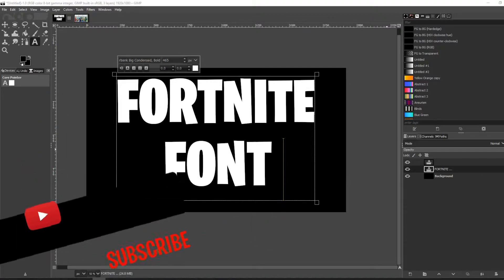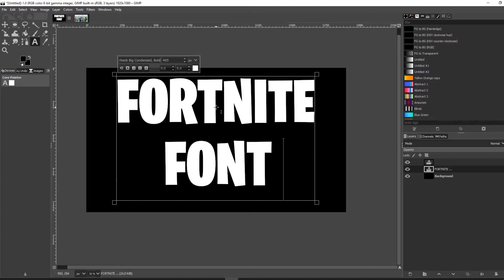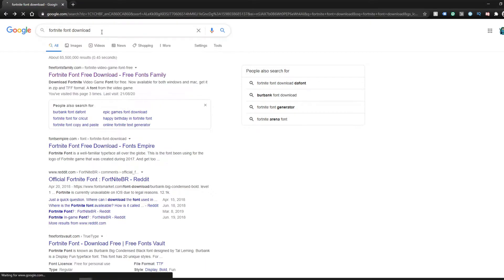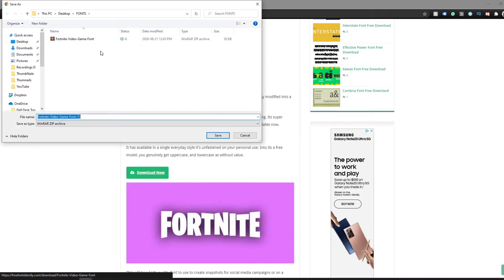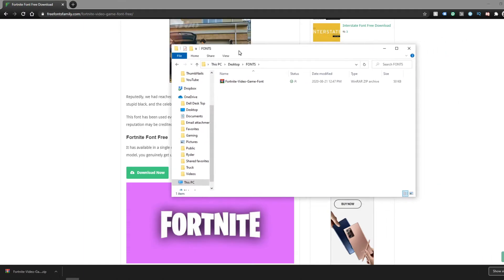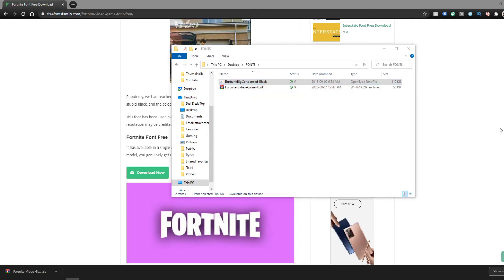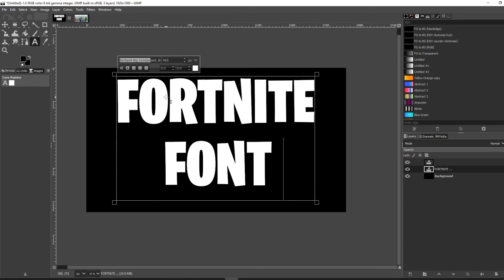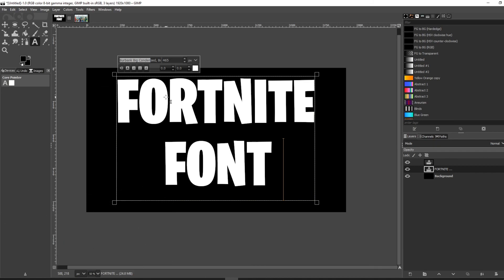Fortnite Font Download and Install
In this video I show you how to download and install the Fortnite Font.